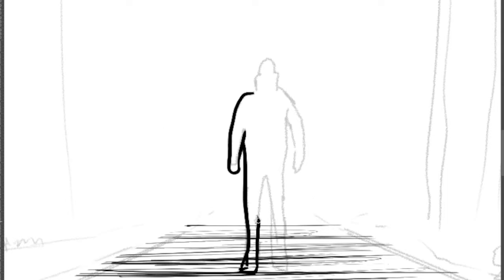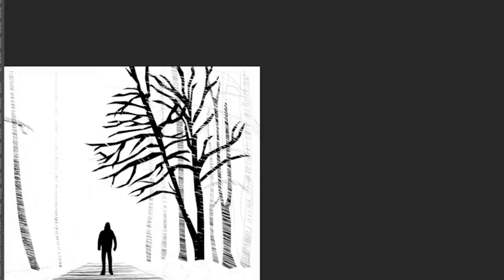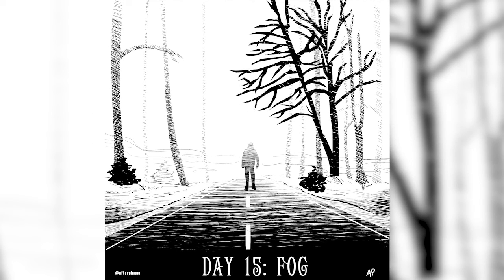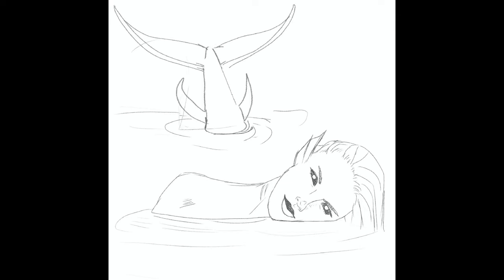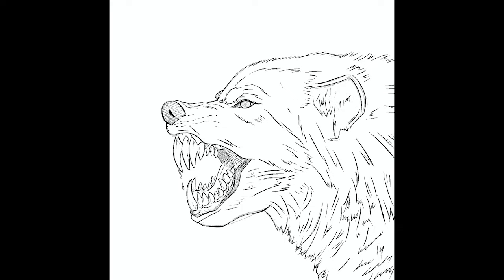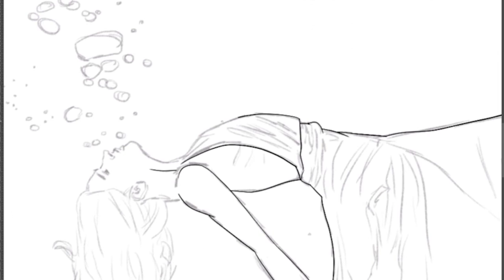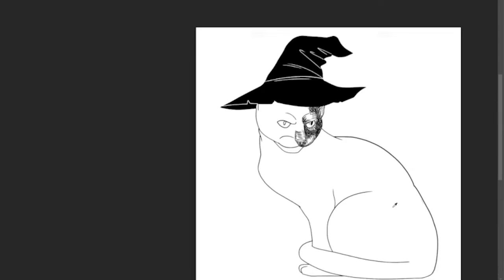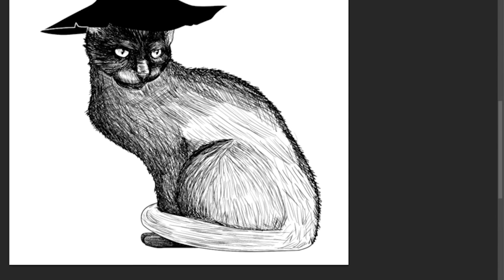CAN I MAKE IT TO THE END? | Inktober 2022 (PART THREE)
This is further than I've ever gotten before into Inktober. Can I complete all 31 days? I BELIEVE IN MYSELF

0:00 - Day 15: Fog
2:32 - Day 16: Grim
4:58 - Day 17: Scales
5:52 - Day 18: Teeth
6:59 - Day 19: Archer
7:52 - Day 20: Drown
9:36 - Day 21: Witch